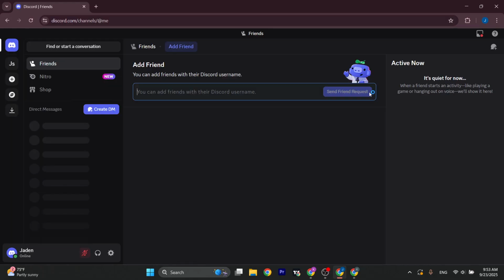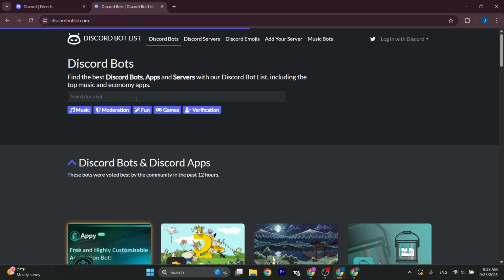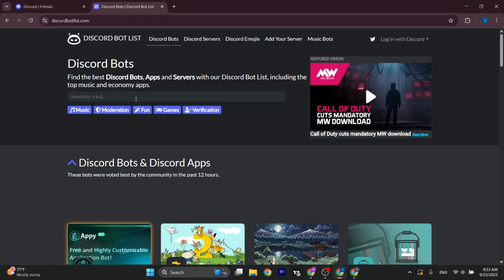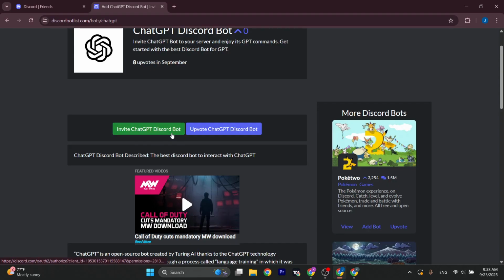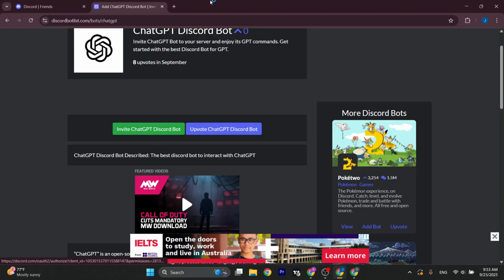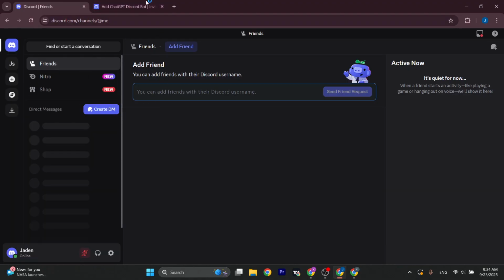How To Use Chatgpt With Discord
In this video, I’ll guide you through the process of using ChatGPT with Discord. If you’ve ever wanted to integrate an AI chatbot into your server, this tutorial will show you exactly how to do it step by step. It’s a simple way to add more functionality and engagement for your members.

First, I’ll walk you through how to log into your Discord account and where to go to find reliable bots. We’ll be using the Discord Bot List website, which gives you access to hundreds of bots. From there, you’ll learn how to search for ChatGPT bots that can be added to your server.

Next, I’ll show you how to properly select a ChatGPT bot with a high number of users and good ratings. Picking the right bot ensures smoother functionality and better performance inside your server. Once you’ve selected the bot, we’ll go over the steps to invite it directly to Discord.

After inviting the bot, you’ll see how to set it up within your server. The bot can then start responding to your messages, helping with tasks, or even just chatting for fun. This is perfect for communities, study groups, or anyone looking to make Discord more interactive.